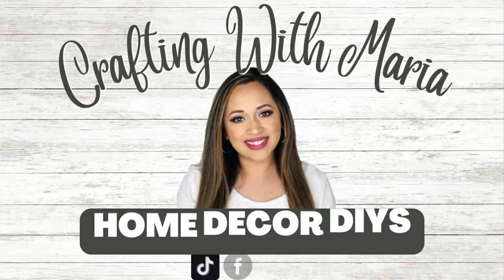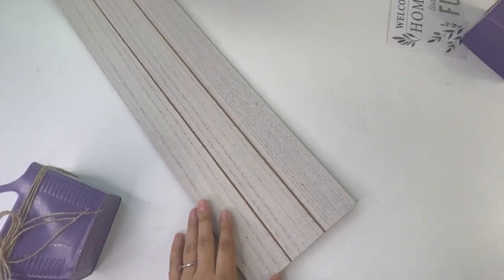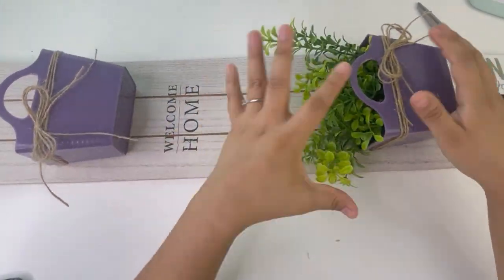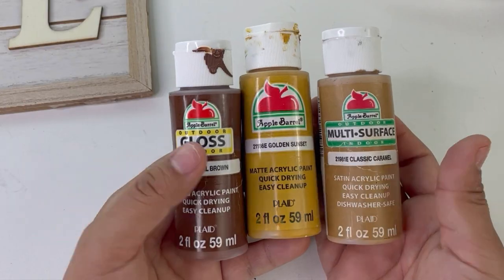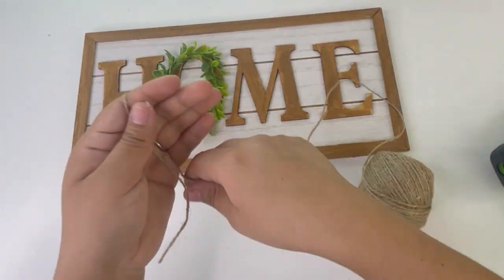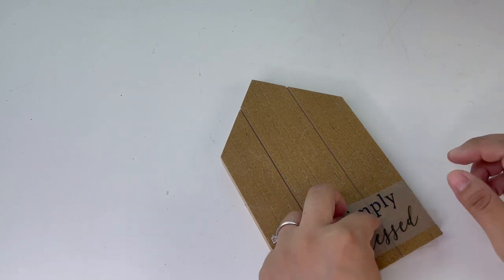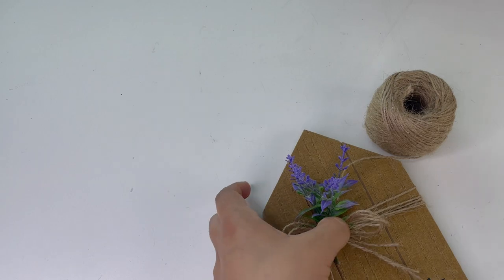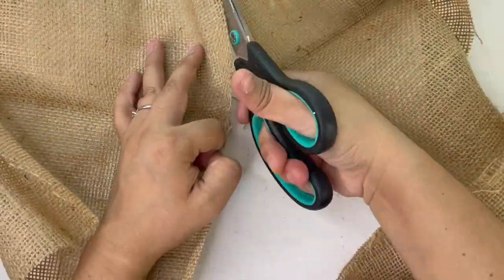EASY DOLLAR TREE Home Decor DIYS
TODAY I WILL BE MAKING SOME VERY QUICK AND EASY DOLLAR TREE HOME DECOR DIYS